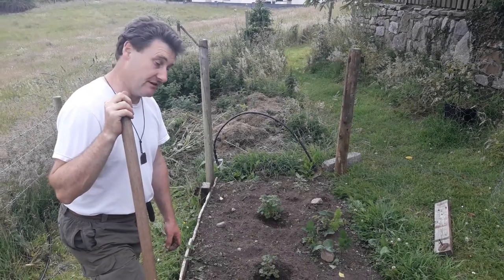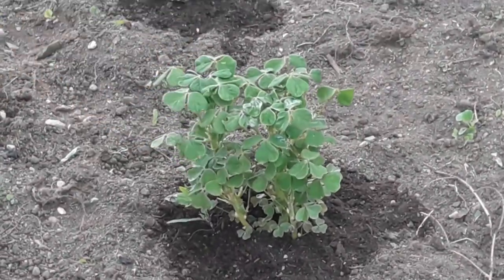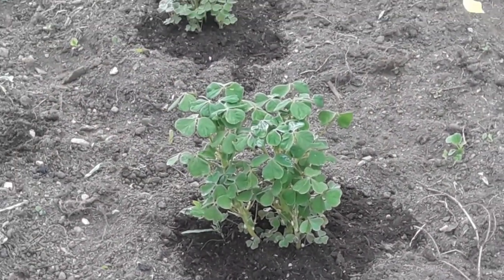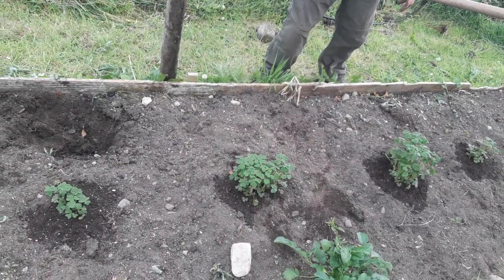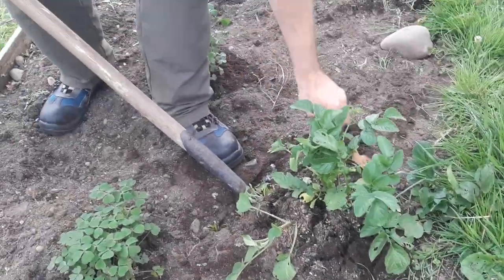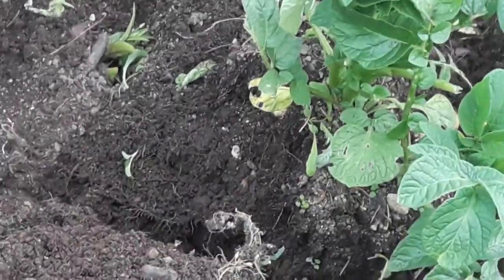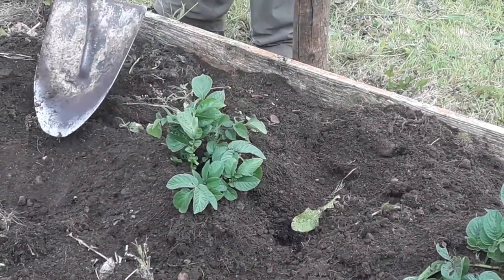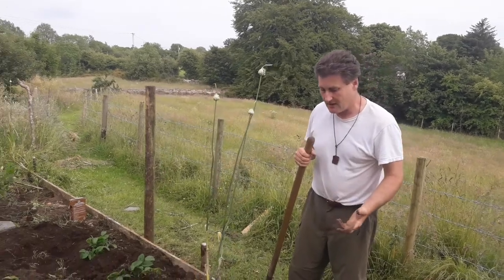Oca & the half naked gardener special appearance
Report on the oca growing progress so far this year, weed control, transplanting potatoes to a newly dug area to avoid competition between oca and potatoes. unscheduled visit from the half naked gardener.